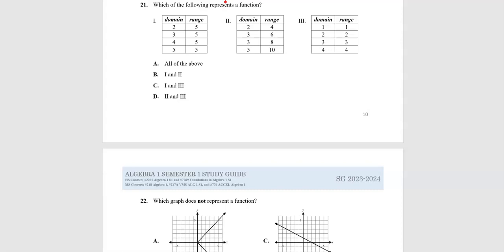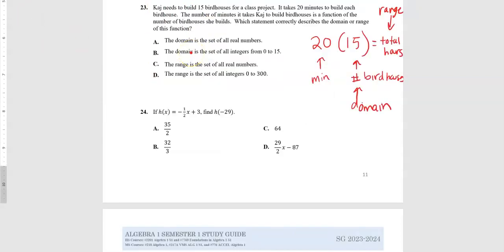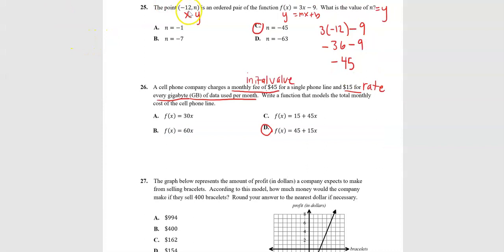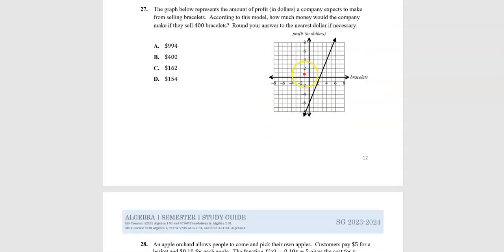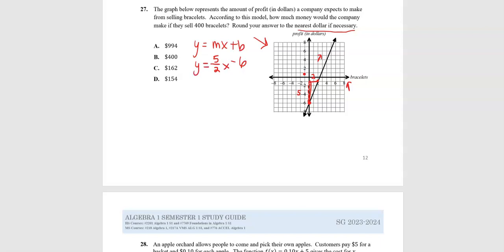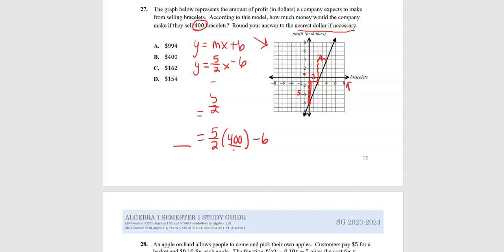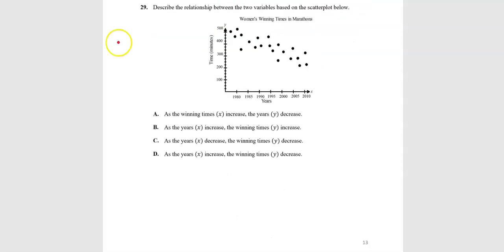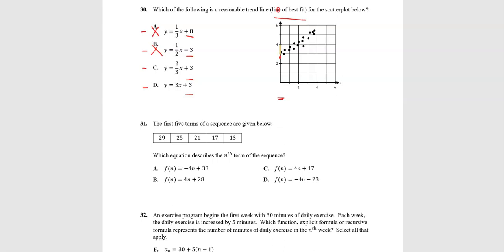Alg 1 Sem 1 Final Review #21 30